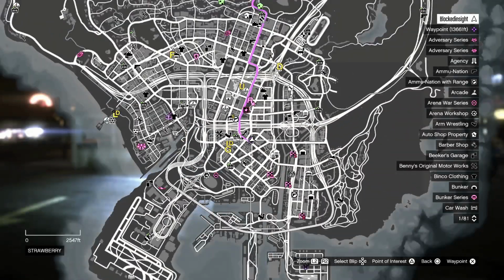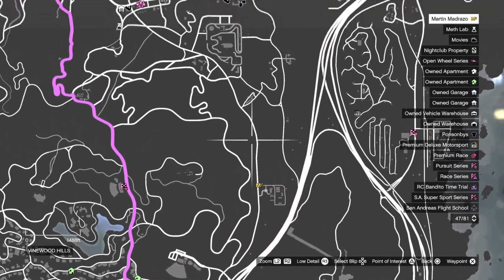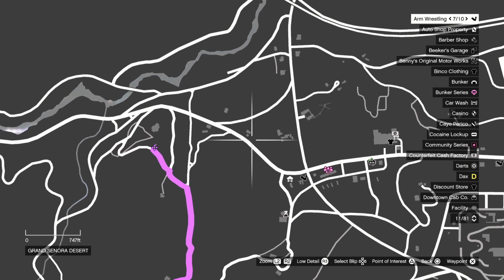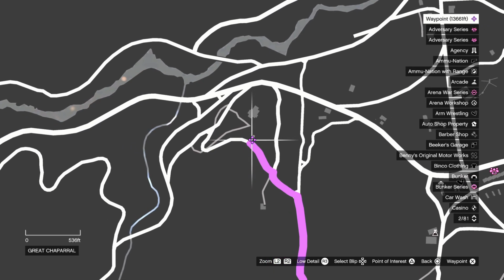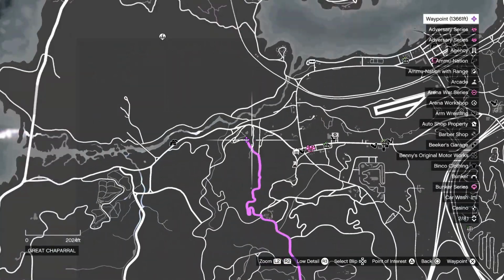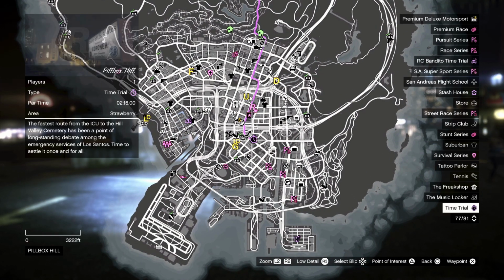GTA Online: Time Trials Reset (EASY 200K) Guide + My Route (March 30th - April 5th)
What's up Everybody!! Thursday is here which means the time trials have been reset, for the vehicle time trial this week we have pillbox hill which I would say could probably be completed with many different cars and bikes!! For me I chose the Shinobi which is probably not the best option because of how expensive this bike is but it didn't seem to struggle at all, let me know if you have any questions in the comments below!!

Timeline
0:00 Intro
0:05 Overview + Tips & Tricks
2:36 "Pillbox Hill" Time Trial
4:37 "Vespucci Beach" RC Bandito Time Trial